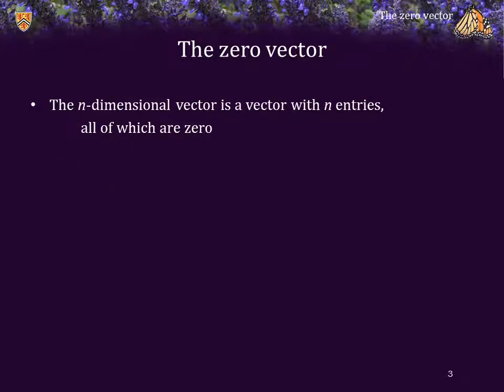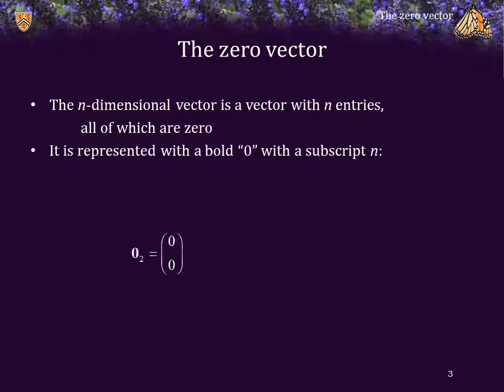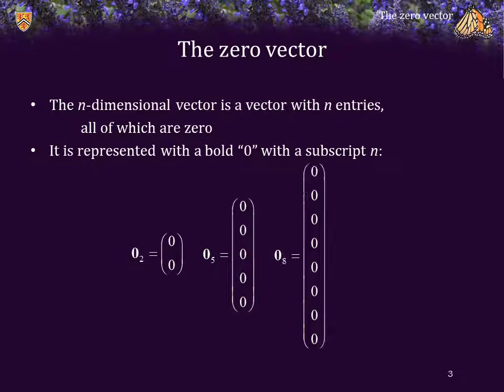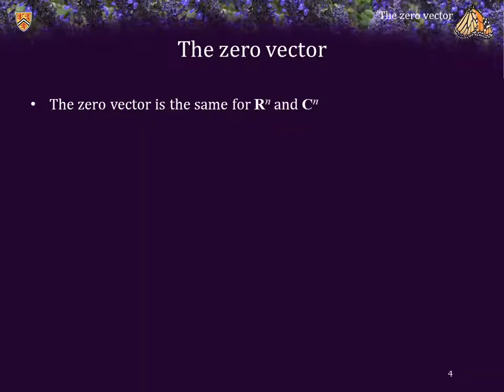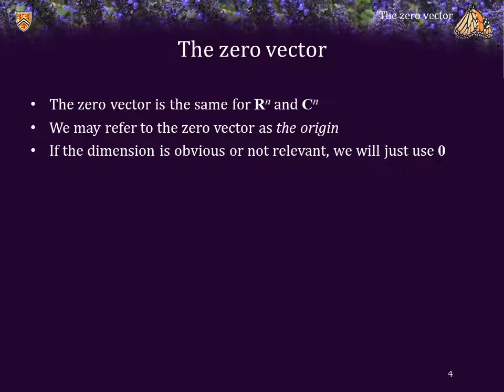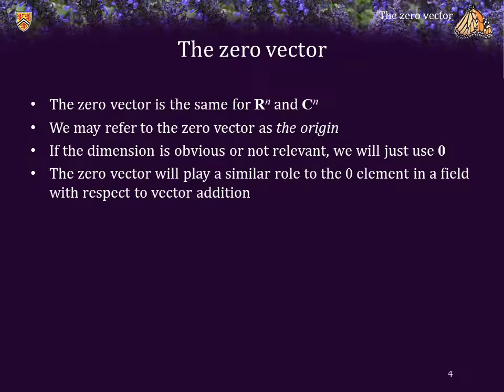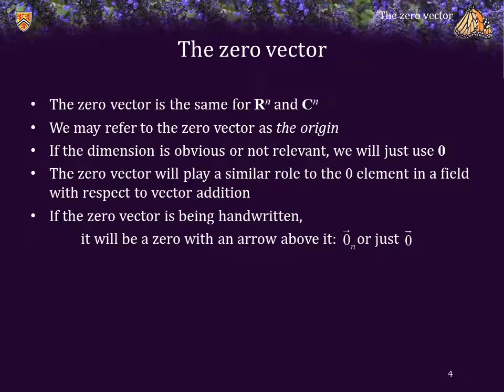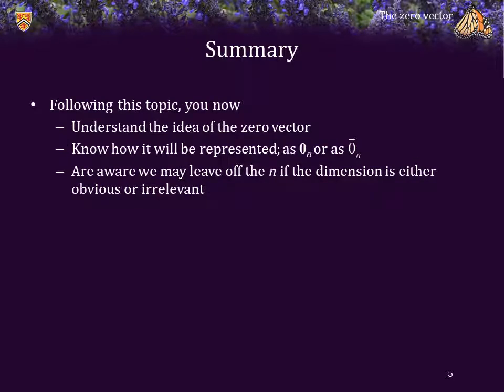2 1 2 The zero vector